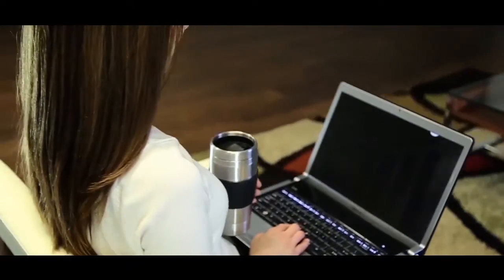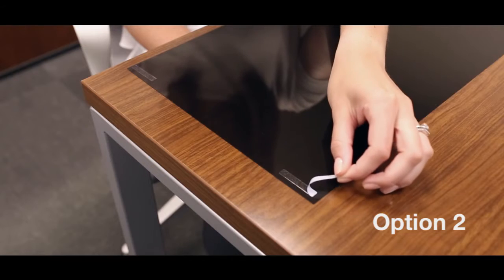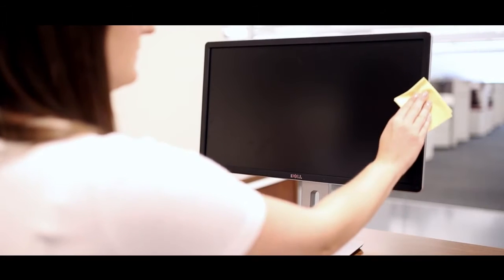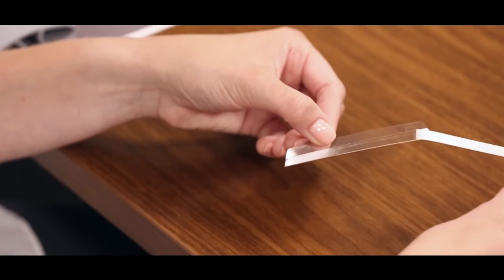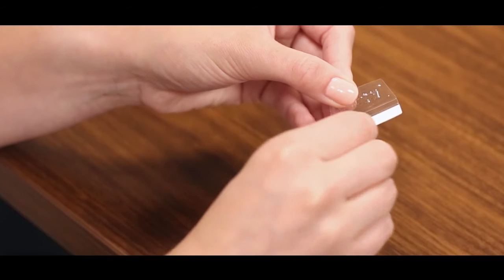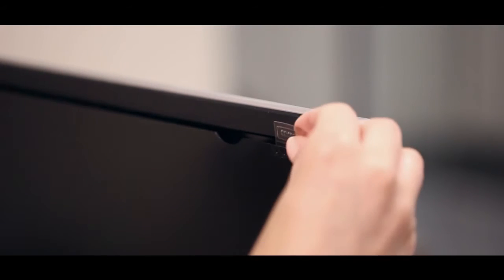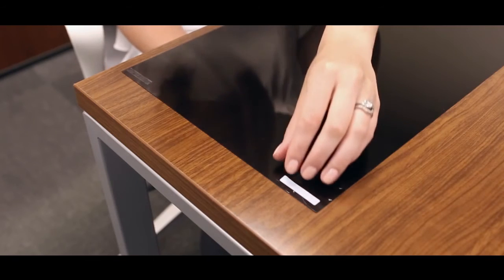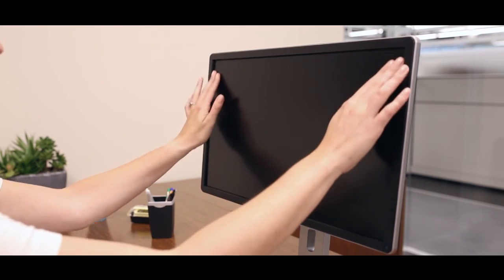Fellowes PrivaScreen™ Blackout Privacy Filters - How to Install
To find out more information and see what sizes are available,